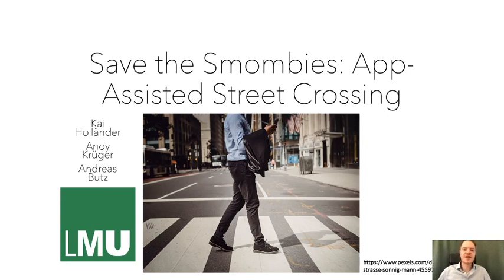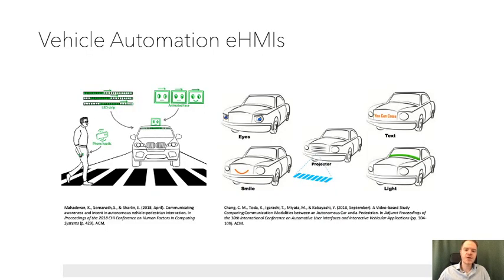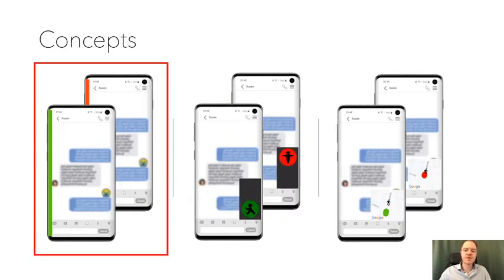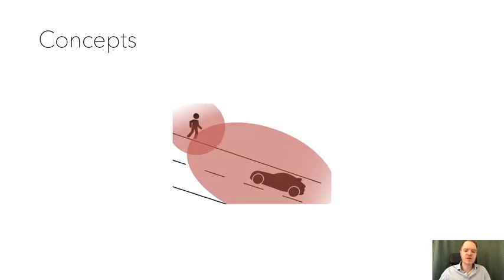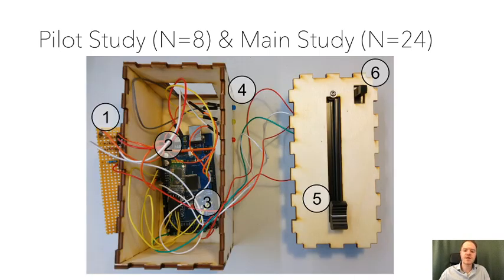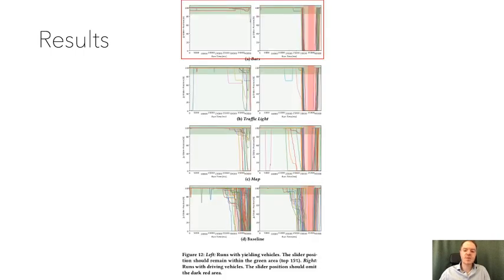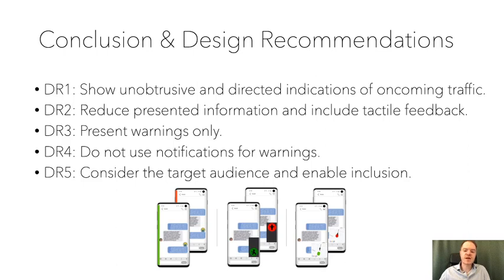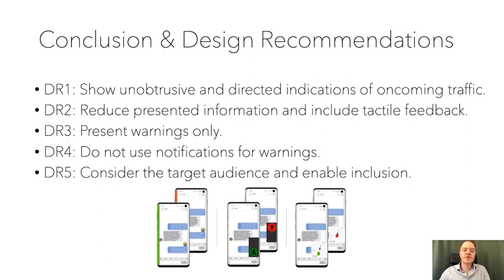Save the Smombies: App Assisted Street Crossing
Kai Holländer, Andy Krüger, Andreas Butz

MobileHCI '20: 22nd International Conference on Human–Computer Interaction with Mobile Devices and Services
Session: Transport I: Pedestrians & Cyclists

Abstract
Using a smartphone while walking in urban traffic is dangerous. Pedestrians might become distracted and have to split their attention between traffic, walking and using the mobile device. The increasing level of automation in vehicles introduces novel challenges and opportunities for pedestrian-vehicle interaction, e.g external displays attached to automated vehicles.
However, these approaches are hardly scalable and fail to provide clear information in a multi-user environment. We investigate whether a smartphone app could provide individual guidance to enhance pedestrian safety in future traffic. To this end, we tested three app concepts in a user study (N=24) and found that on-screen guidance increases the frequency of successful crossing decisions significantly. In addition, all participants indicated that they would use the proposed system, preferably with an unobtrusive colored bar indicating the safest crossing decision in real-time.
Integrating smartphones into the interaction between vehicles and pedestrians could increase situational awareness while crossing roads, solve the scalability problem and thus foster pedestrian safety in future traffic scenarios.

Remote Presentations for the 22nd International Conference on Human–Computer Interaction with Mobile Devices and Services (MobileHCI 2020)